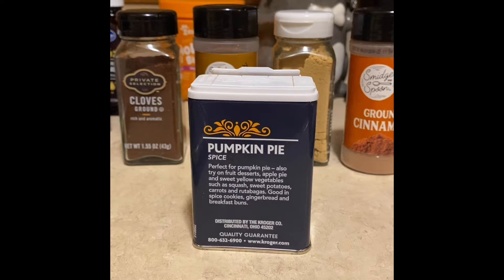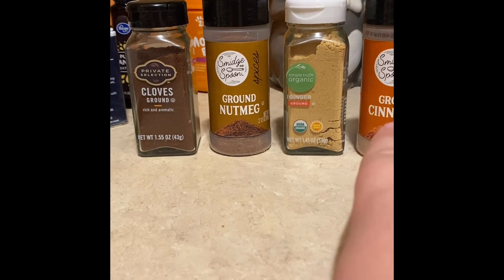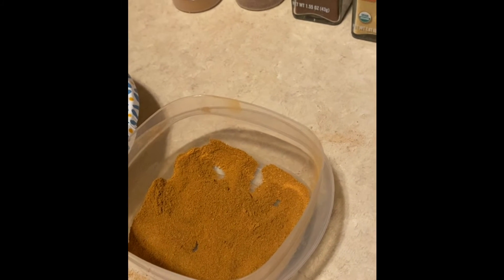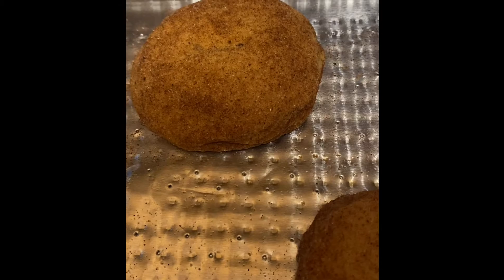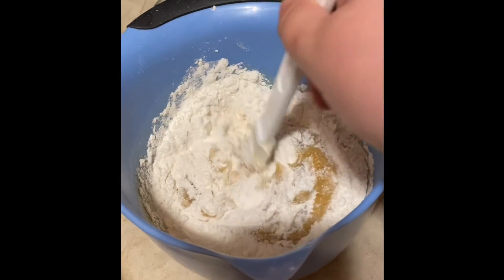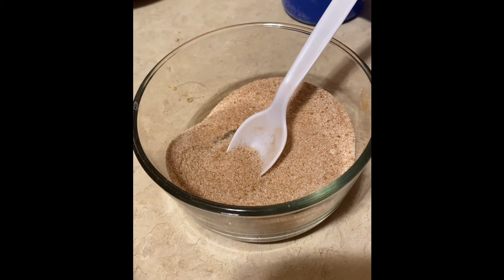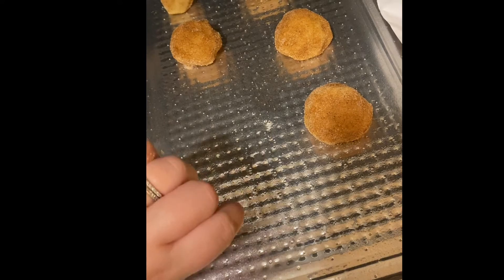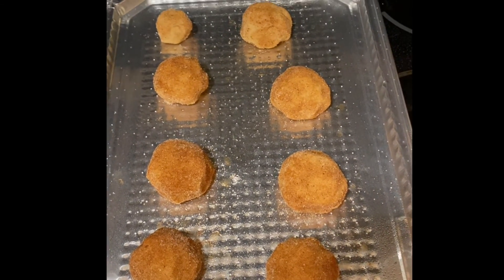Winters-Bellbrook's Taste the World: Anatomy of Pumpkin Spice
Try different things with your cooking and baking with our monthly spice kit at Winters-Bellbrook library! In November's kit, we will talk about the spices that make up Pumpkin Spice. We will include the ingredients to make your own blend and then use it in Pumpkin Spice cookies. A recipe booklet is also included. and pick up your kit at Winters-Bellbrook Library.

Then, take a picture of your finished product and share it with us. We would love to feature it on our local Facebook

If you miss out on a kit, you can still participate by watching the video as Brenna shows us how to prepare these fall spice cookies.